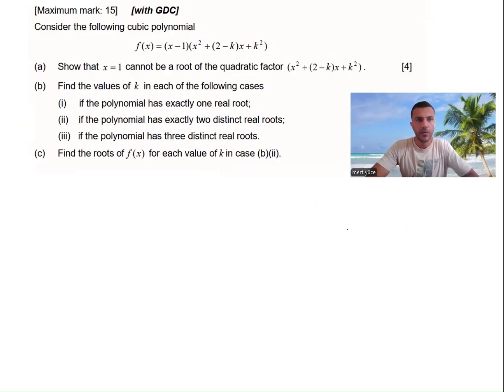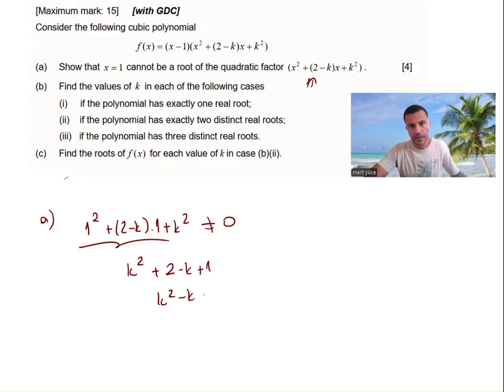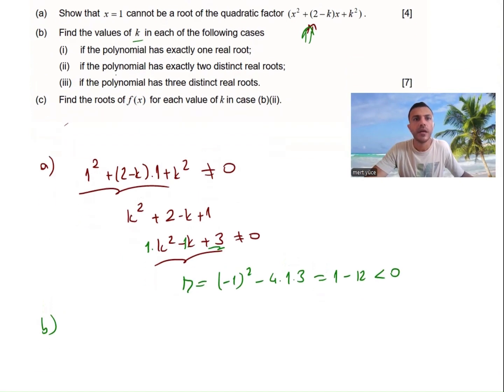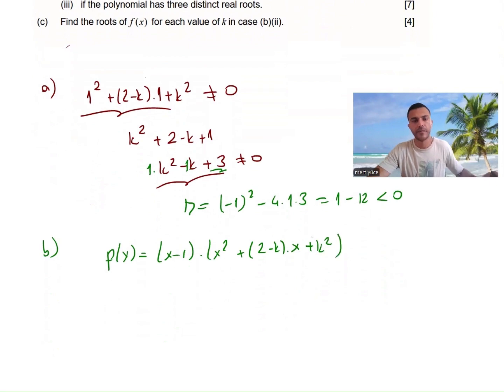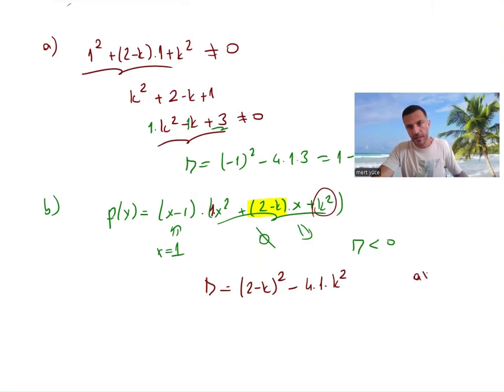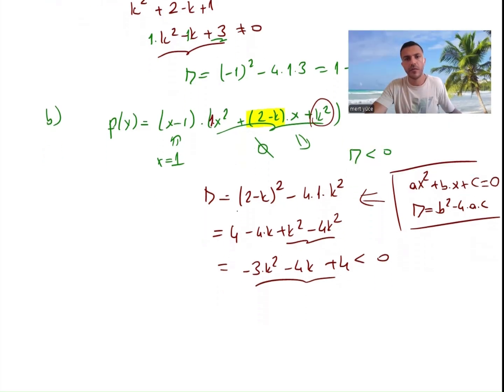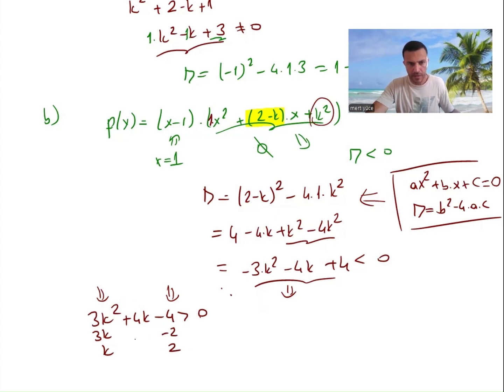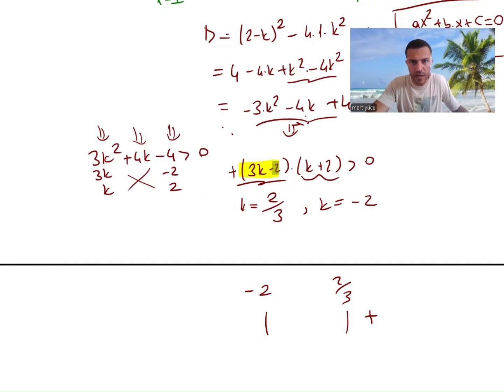How Many Real Roots? A Cubic with Parameter k — Step by Step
In this lesson, we explore how the number of real roots in a cubic equation changes as the parameter k varies.

You’ll see how small changes in k affect whether the cubic has one, two, or three real roots — and why.
Everything is explained step-by-step so you can understand the logic, not just the formulas.

📲 Follow on Instagram: @mycmathematics